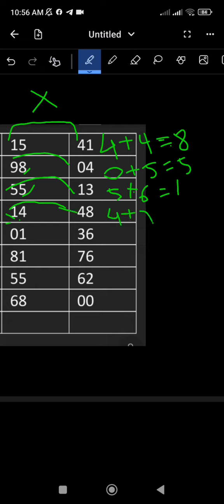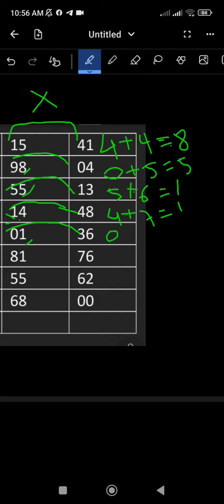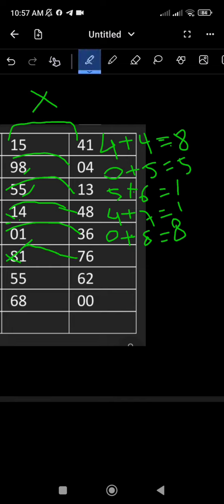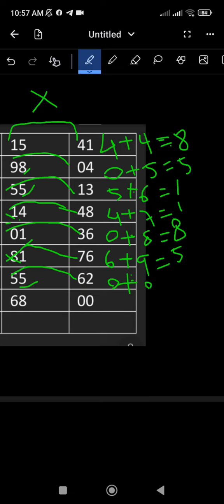မနက်( ၂ )မလာရင် ညနေ( ၂ )လာမယ် တွက်ဂွင်2d3d formula u kyaw#2d3d#makemoneyonline#2d3d myanmar#money#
မနက်( ၂ )မလာရင် ညနေ( ၂ )လာမယ် တွက်ဂွင်

2D3Dချစ်မိတ်ဆွေများအားလုံးက
***ချစ်ခင်လေးစားလျှက်***
@2D3D formula U Kyaw

2d3d formula
2d3d U kyaw
2d make money and youtube
2d3d formula
2d,2d3d
2d3d parthi
2d3d 2d3dmyanmar
2d3d 2dlive
2d3d တစ်ပတ်စာ
2d3d တွက်နည်း
# howtomakemoneyonline
2d3d အောကွက်
2d3d လုံးဘိုင်
2d3d တပတ်စာ
2d3d ပေါက်ဂဏန်း
2d3d ပေါက်ဂဏန်း
2d3d ဝမ်းချိန်း
2d3d ထိပ်စီး၃လုံး
2d3d ဂဏန်းများ
2d3d တစ်ပတ်စာ